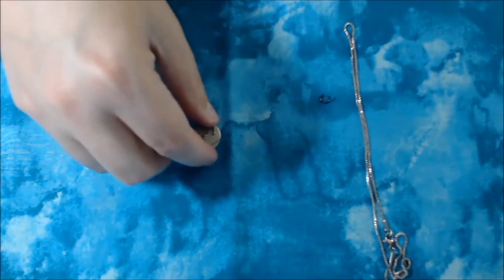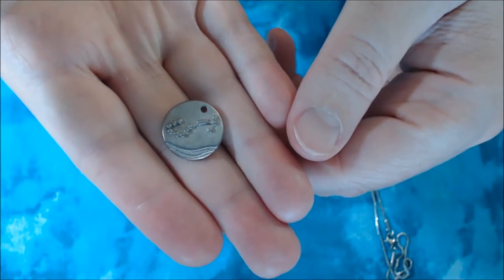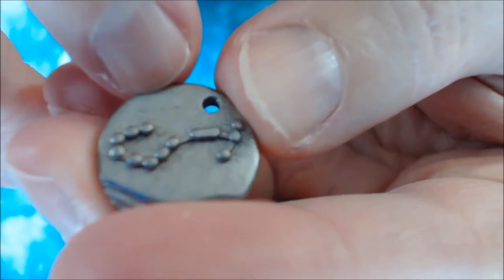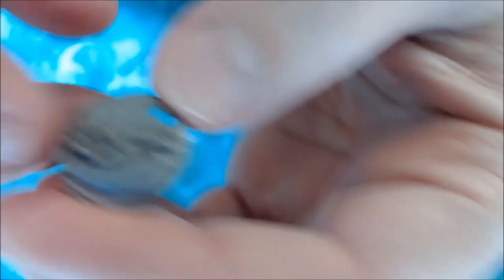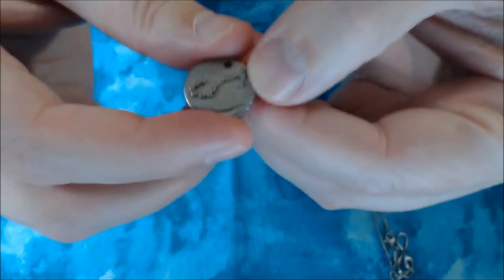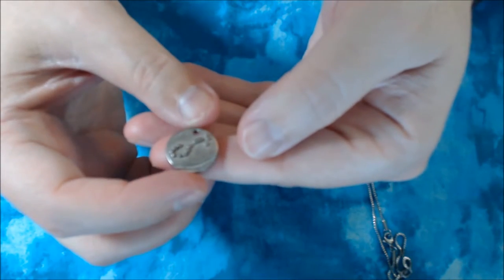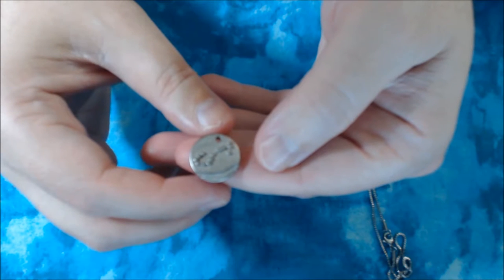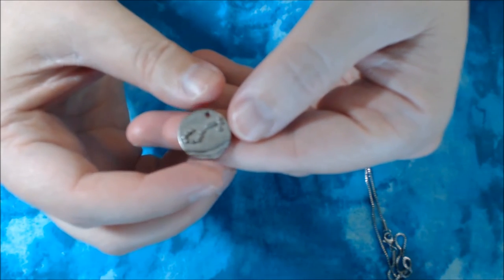3D Printed Jewelry design review: The Scorpio Pendant!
Hi All,
    This circular medallion styled pendant shows the constellation for Scorpio. The astrological representation is a water sign for those born from October 23rd - November 21st. The symbol for water signs is included on the back.

3D Printed Jewelry design review: The Scorpio Pendant!